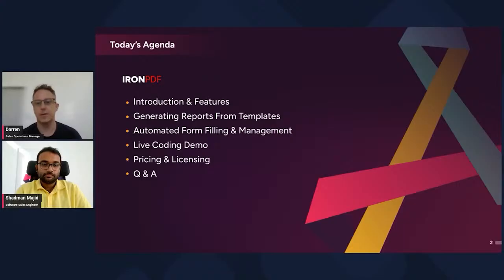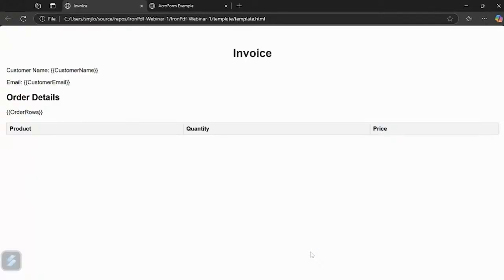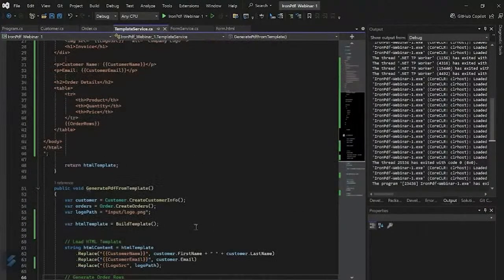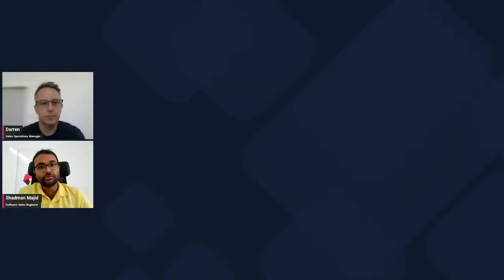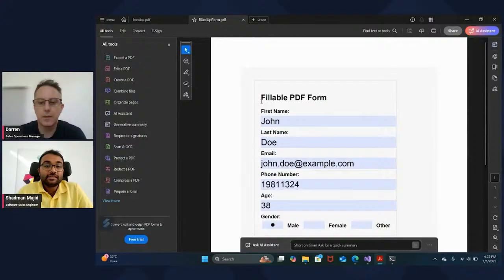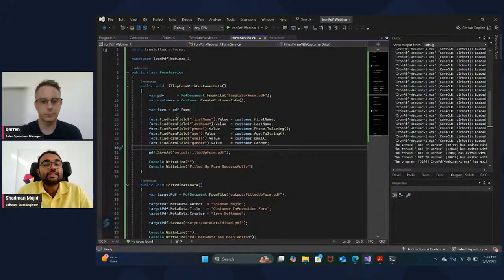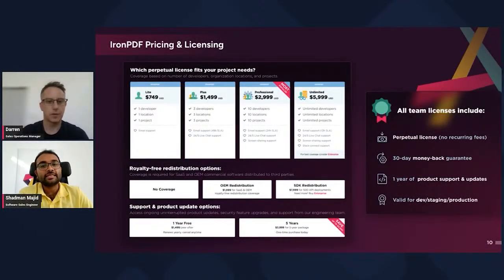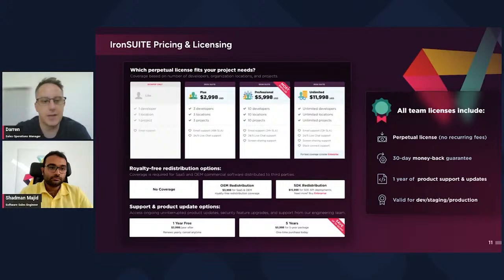Transforming Data into Insights with IronPDF | Webinar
Join us for an insightful webinar on Transforming Data into Insights with IronPDF! Learn how to leverage IronPDF’s powerful features to automate document generation and streamline data processing.

What You’ll Learn:
✅ Generating Reports from Templates – Automate report creation with dynamic data.
✅ Embedding Images in PDFs – Enhance document visuals with seamless image integration.
✅ Automated Form Filling – Simplify data entry and workflow automation.

Whether you're a developer, data analyst, or business professional, this session will help you unlock the full potential of IronPDF for smarter, more efficient document management.